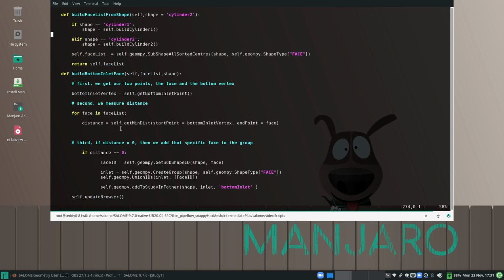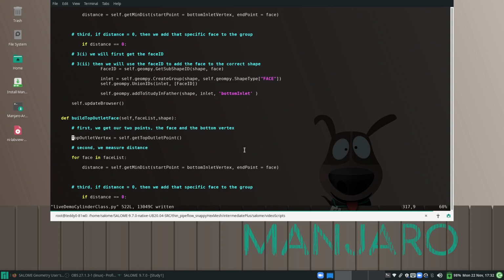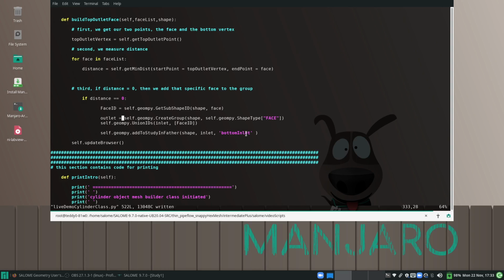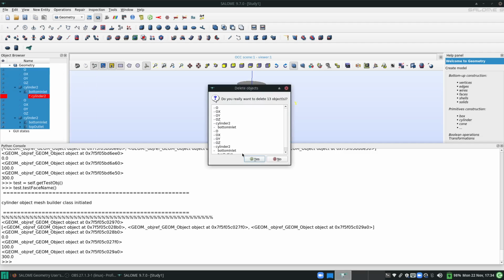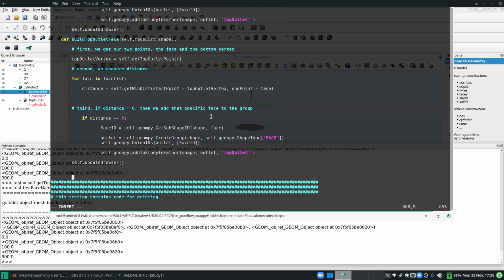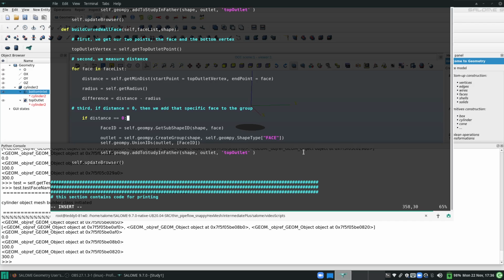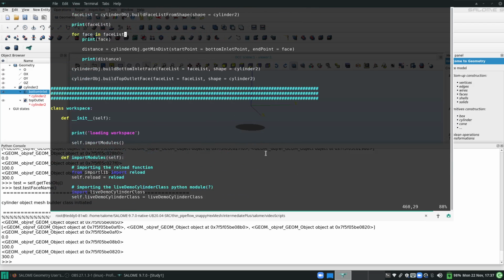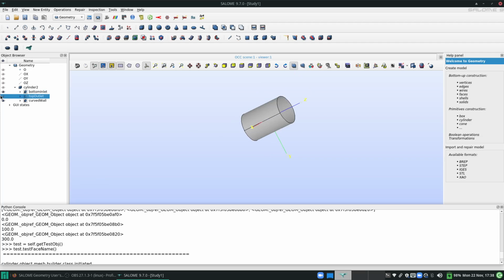OpenFOAM Intermediate 114 - adding topOutlet and curvedWall face or patch via python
Useful Links
Edits to be done in video also
Video Sections
Chapters:
0:00 part i
5:00 part ii
10:00 part iii
15:00 part iv